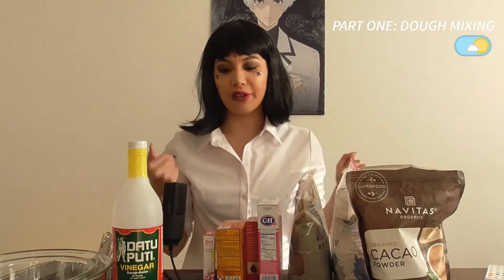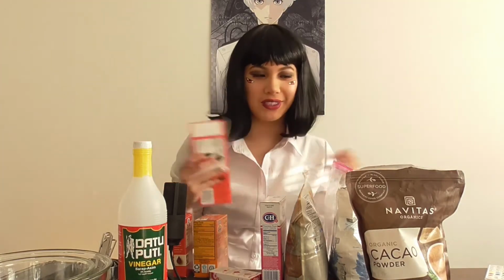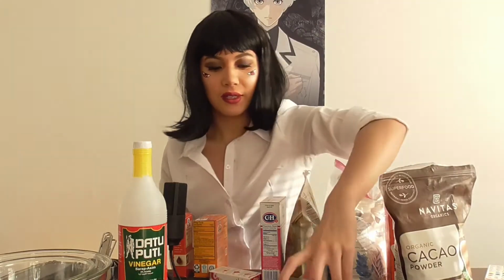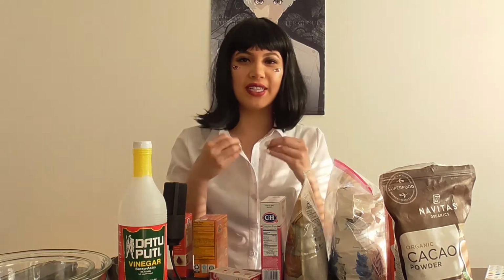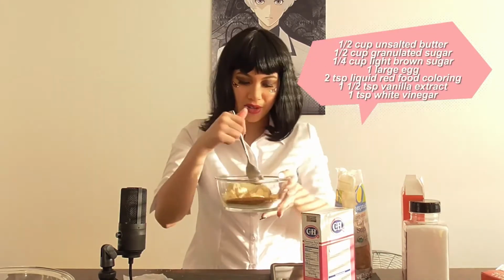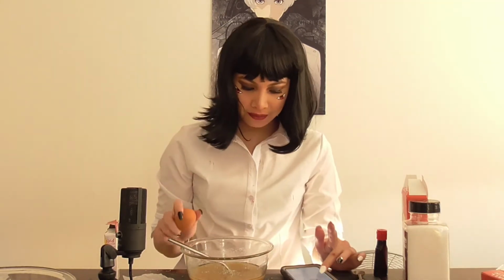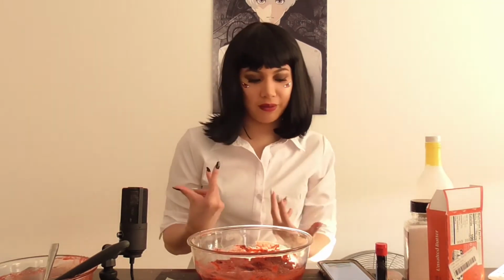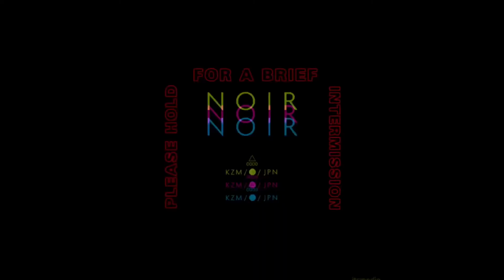HOW TO SUMMON RYOMEN SUKUNA (baked fingers?? :3)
Let’s attempt to make some scrumptious, special-grade red velvet cursed objects together!

Art by Mitch Madayag